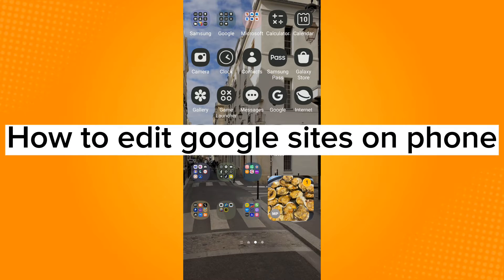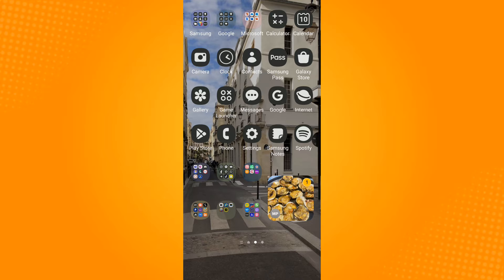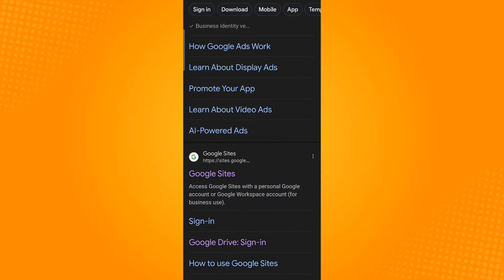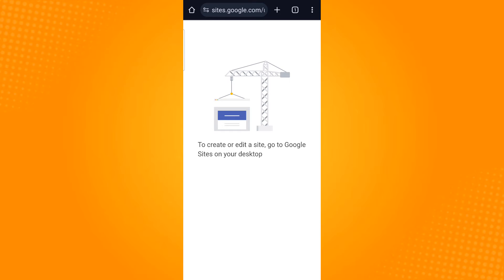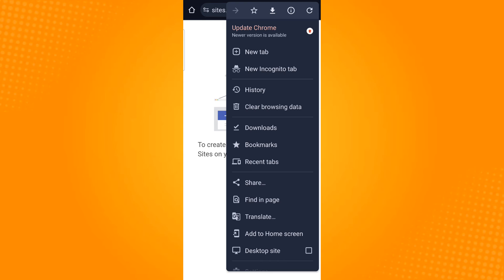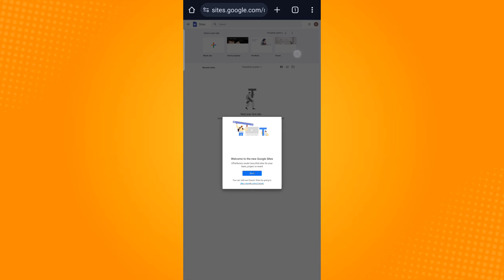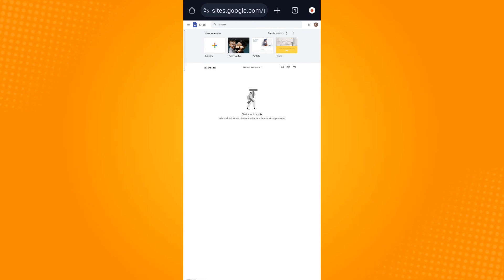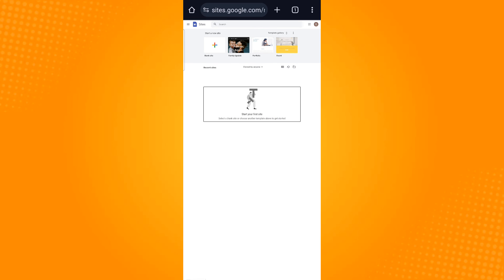How to Edit Google Sites on Phone (2024)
Learn‎‎‏‏‎ ‎How to Edit Google Sites on Phone

In this video I will show you‏‏‎ ‎how to edit google sites on phone